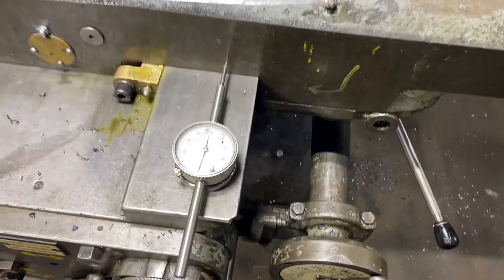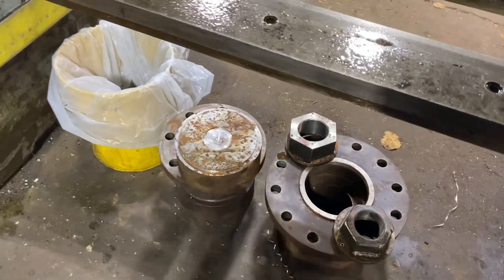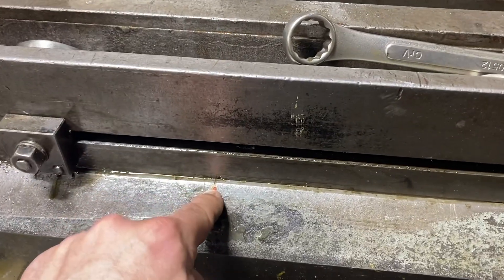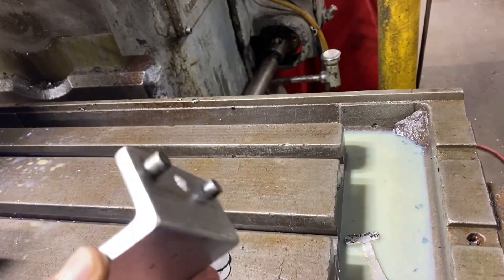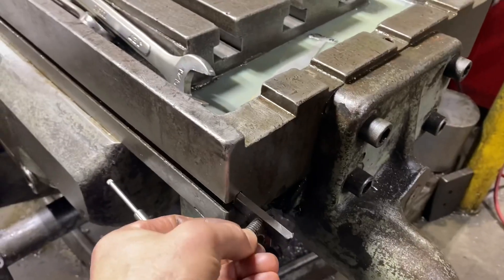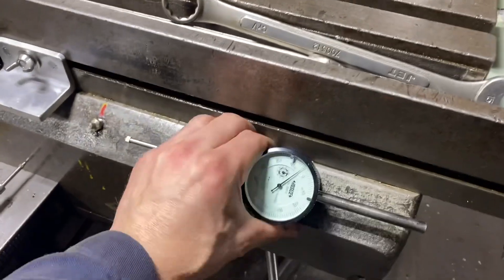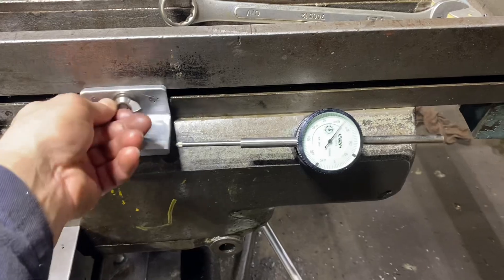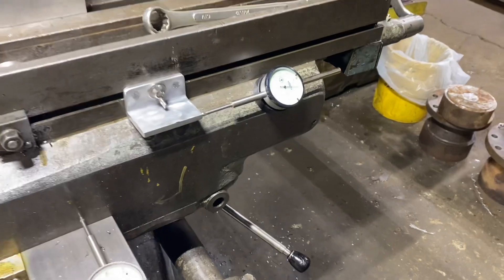Indicator thing for the milling machine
A small attachment for the mill to make using the mag base indicator easier.